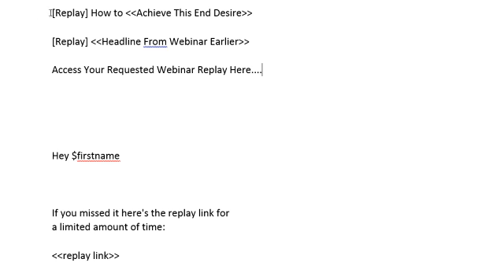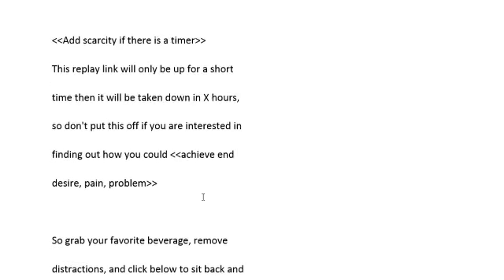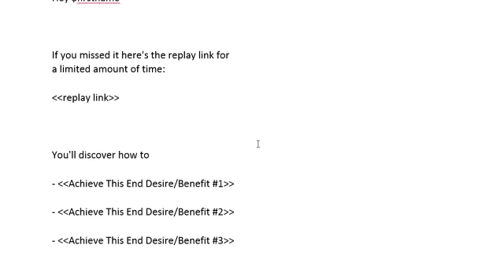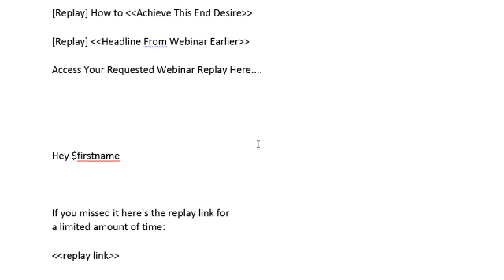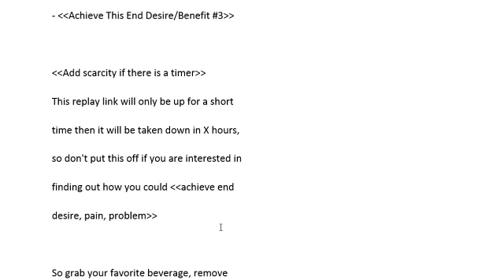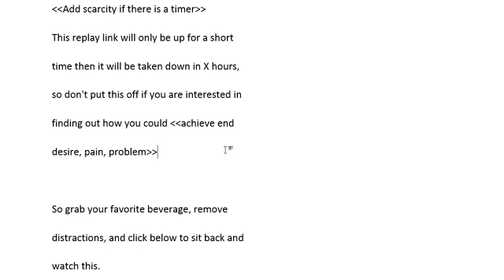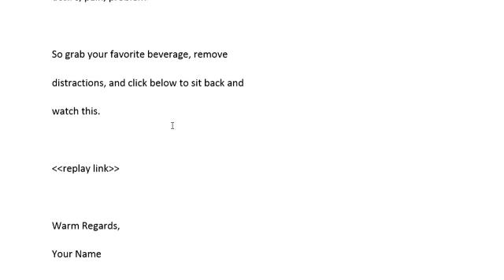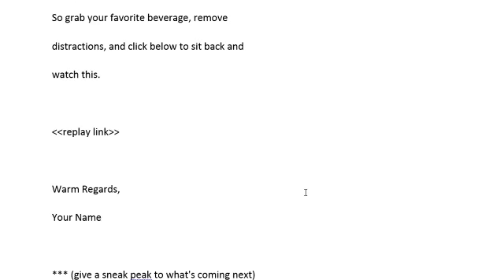wabi_sabi jackpot youtubeshorts viralvideo jackson jackpot (4)